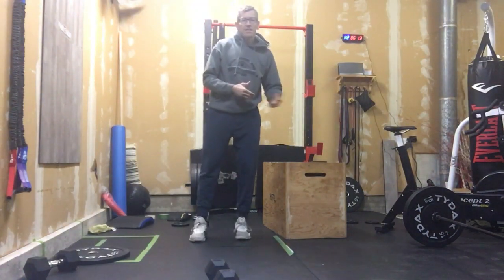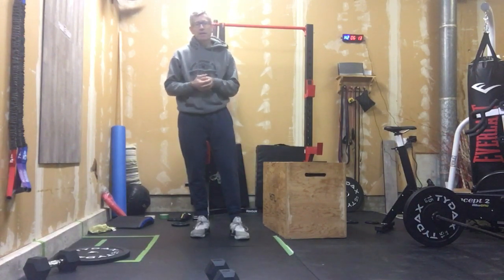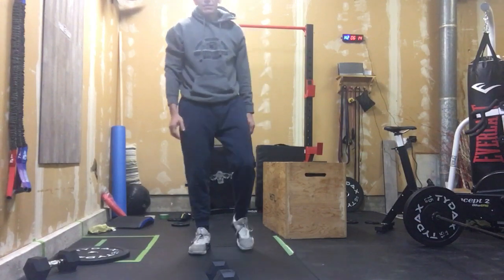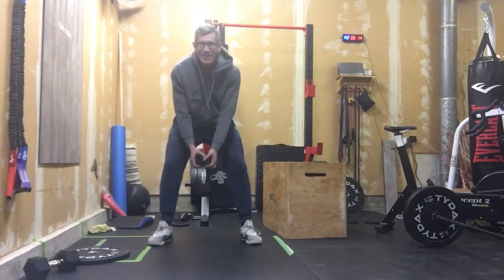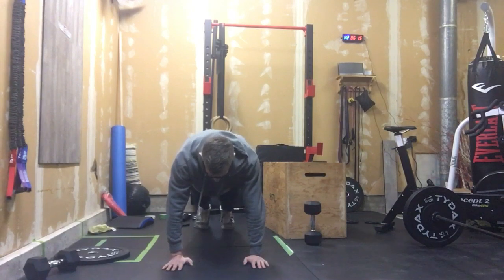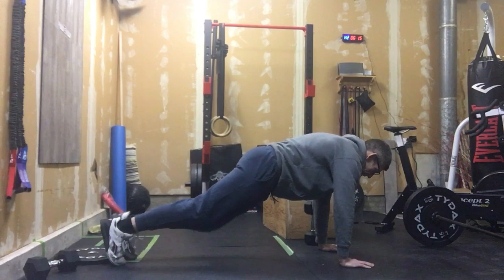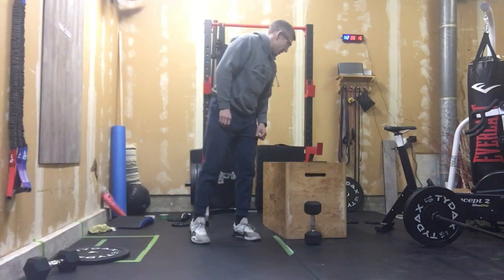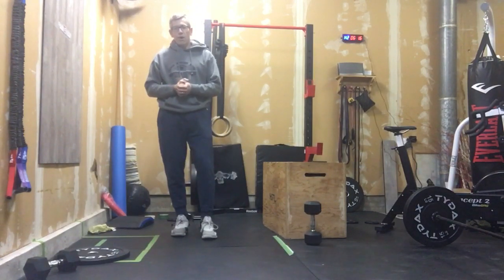March 14, 2022